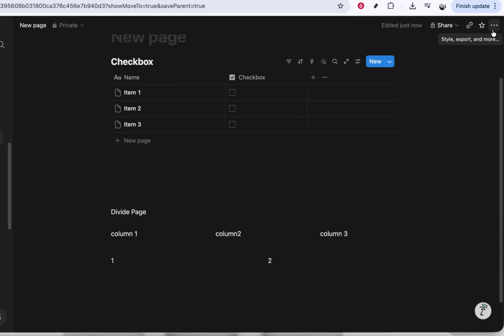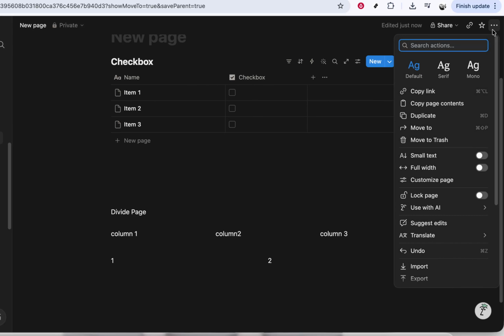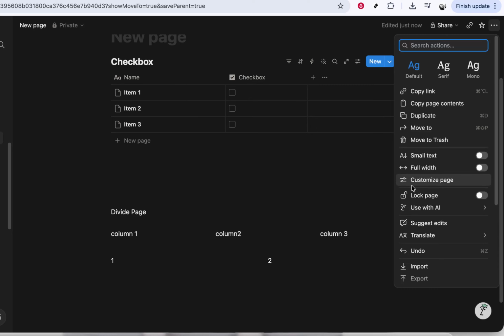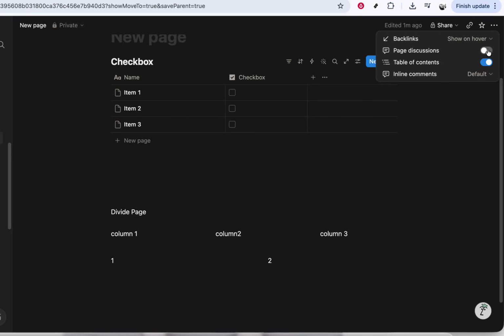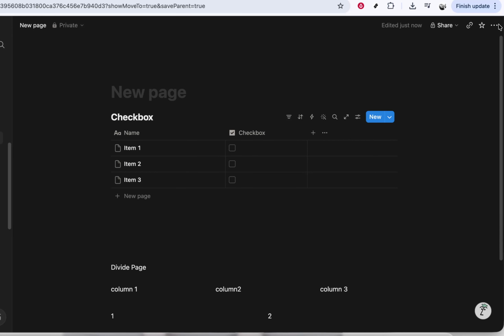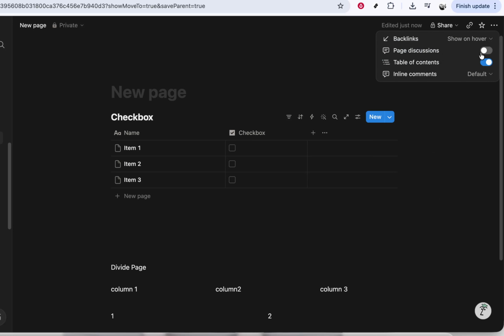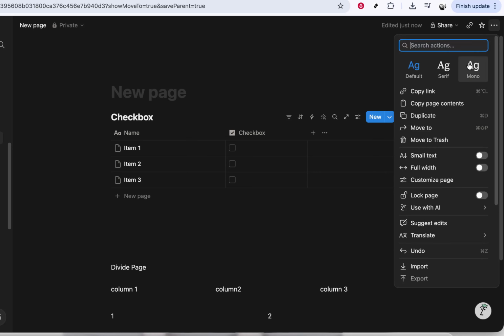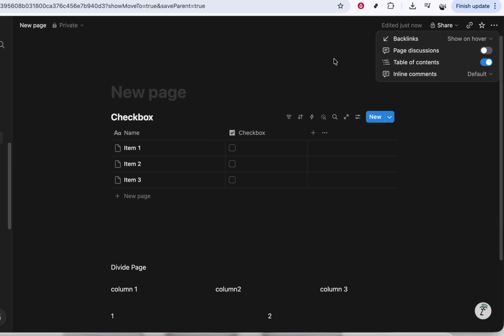How To Turn Off Comments in Notion (Disable Comments) | Quick Tutorial 2026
Today we cover how to turn off comments in Notion and disable comments to keep your workspace distraction-free.